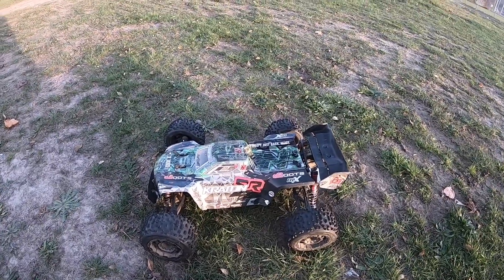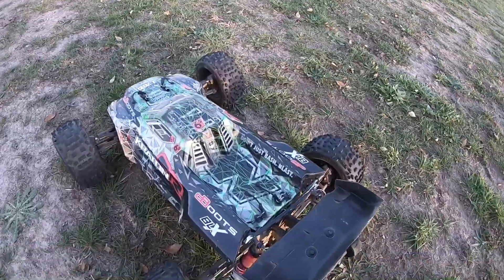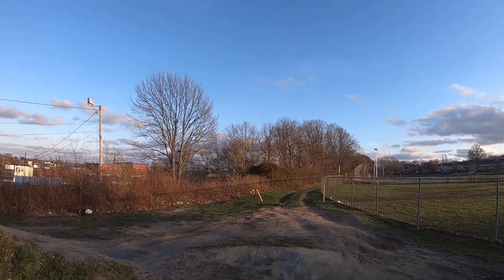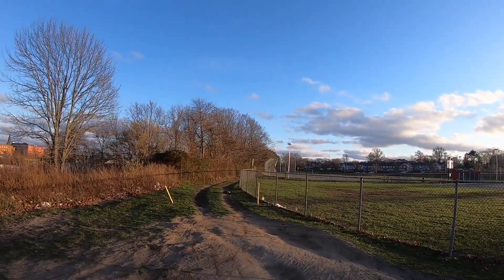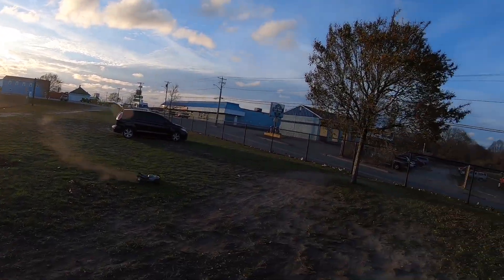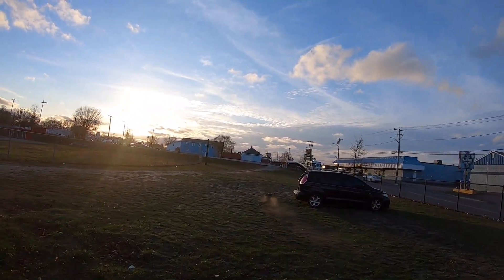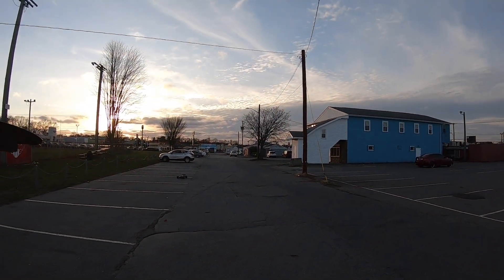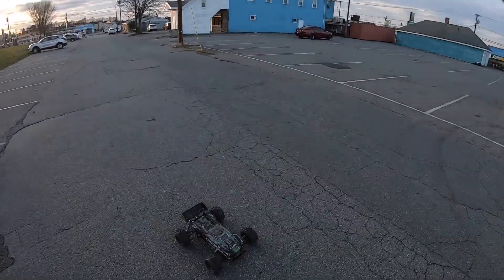Arrma Kraton 6s Rc Speed Monsters Wheelie Bar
Testing out Rc Speed Monsters Wheelie Bar for the Arrma kraton does help with flipping over will do some adjustments and get it back out enjoy